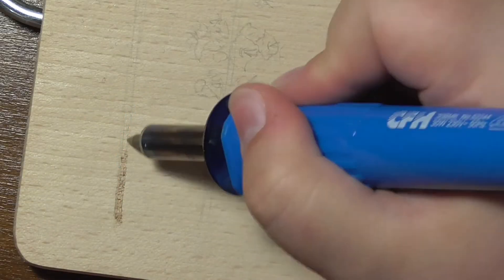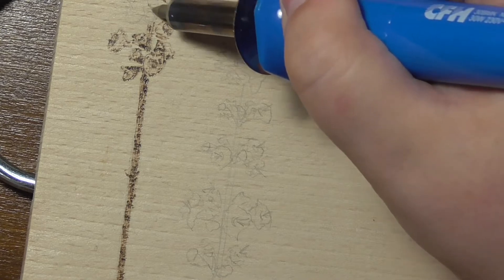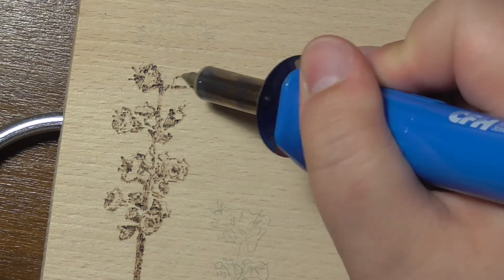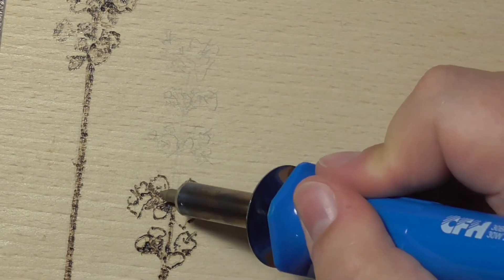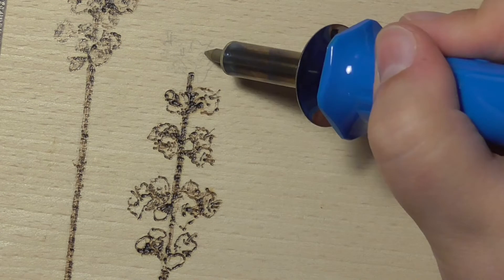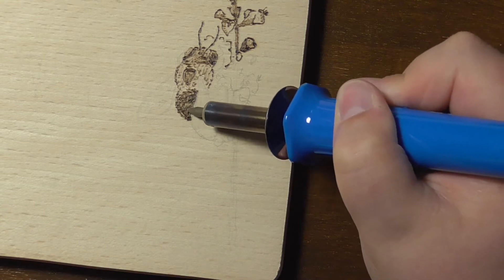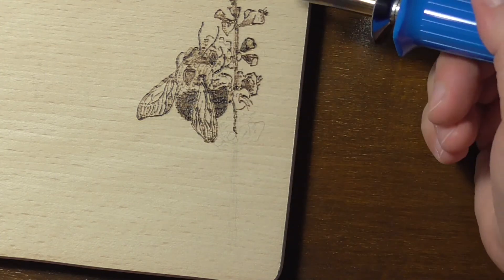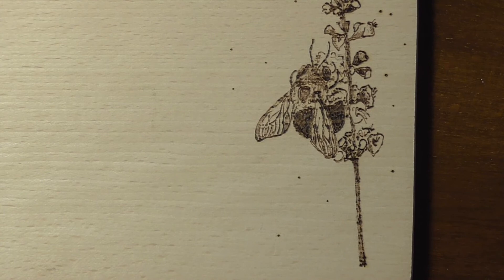World Pyrography Month and my take on the new medium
Woodburning or pyrography was certainly a part of my childhood because my mother loved it and I got to try it. Then I good myself a cheap tool and didn't use it often.
Inspired by the art of Valarie (Drawing with Fire) and her starting the World Pyrography Month, I tried it again. As you can see, it was in the middle of my bee period and I like it.

The cutting board is going to be a gift and is meant to be loved and used.